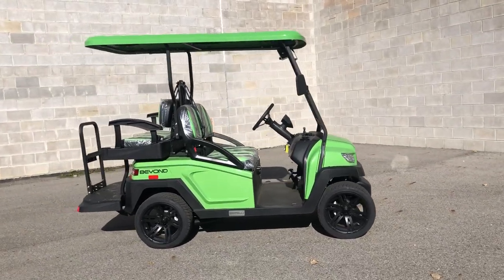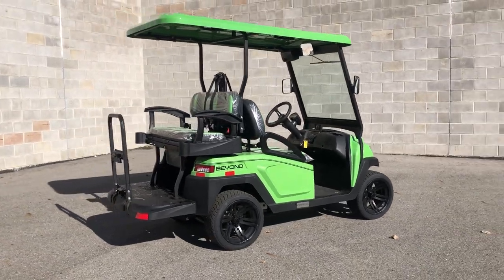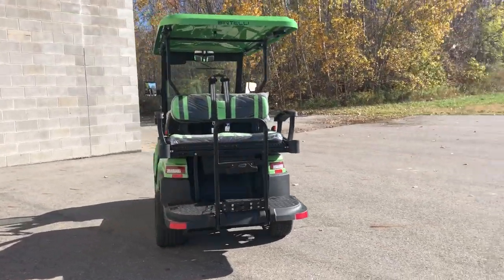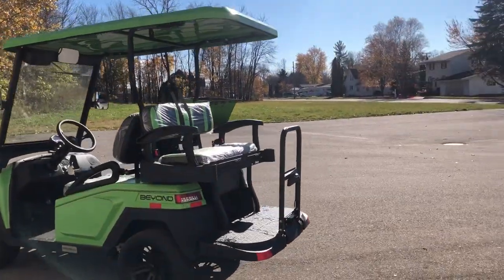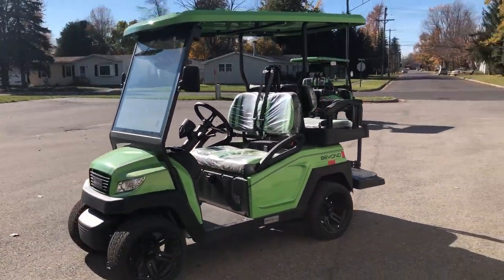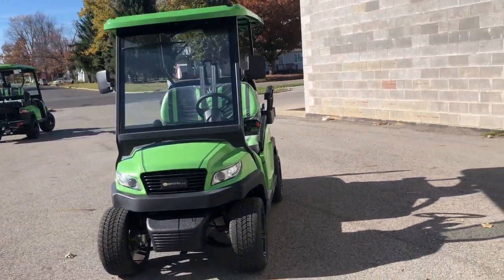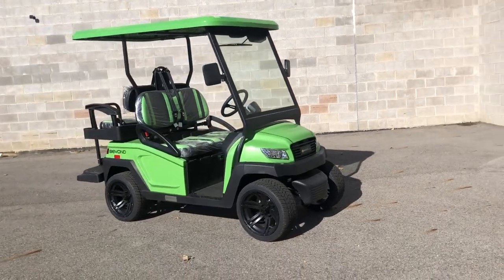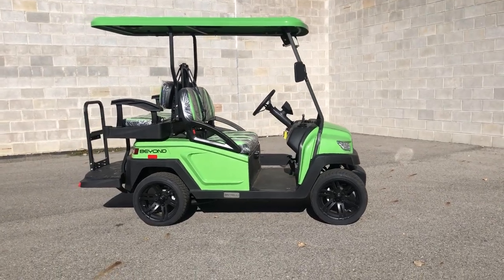2023 BINTELLI BEYOND LSV4P FOR SALE IN MI 23B008